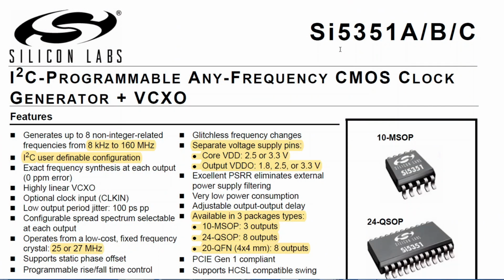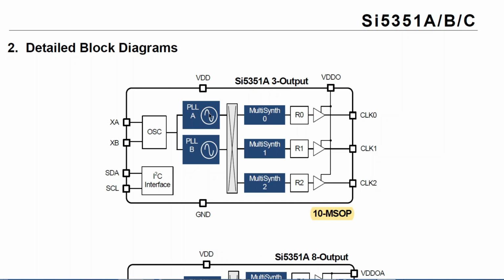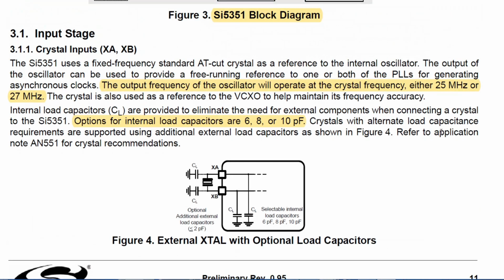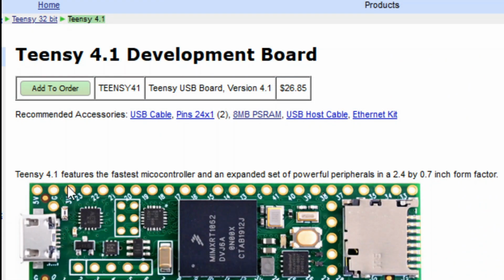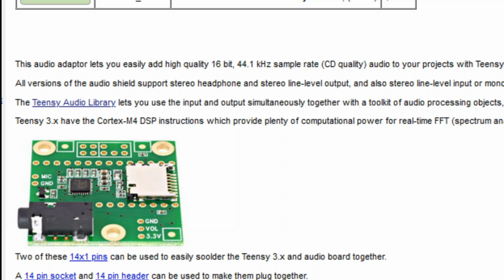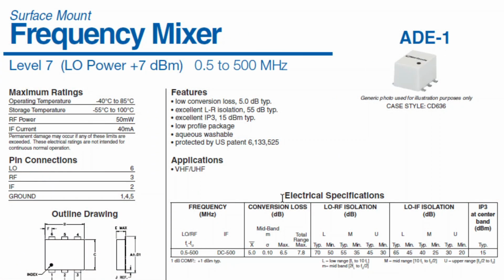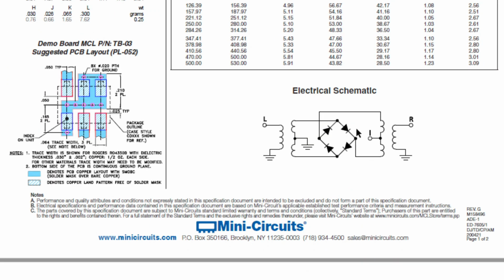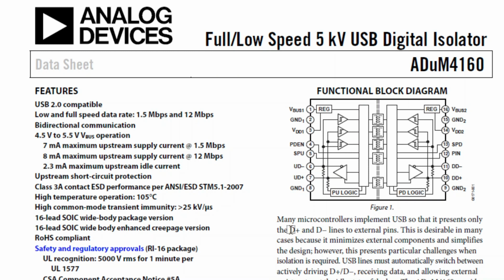#076 Post bag #20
Post Bag #20

Just a few items that made it past the covid-19 police this month.

Si5351,
Tensy-4.1,
Tensy-4.0 Audio shield,
8MByte PsRam for Tensy,
ADUM4160 USB isolator,

ADAU1788 audio processor.

I will remove any comments with links in them unless the poster asks first.

Thanks. T.E.H

Datasheet

Analog Devices
USB isolator (UL 1577 5KVrms for 1 minute) datasheet.

ADAU1788 Two ADCs, One DAC, Low Power Codec with Audio DSPs